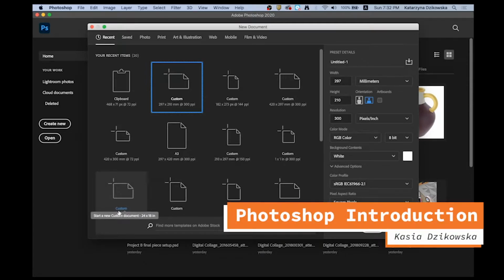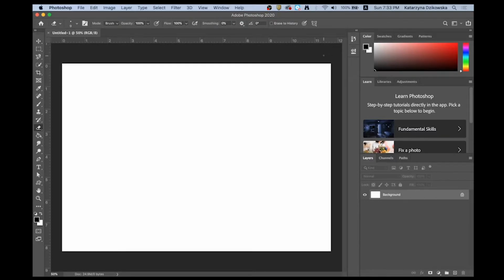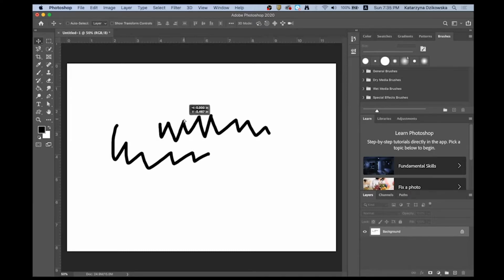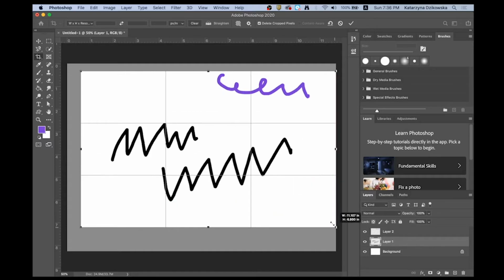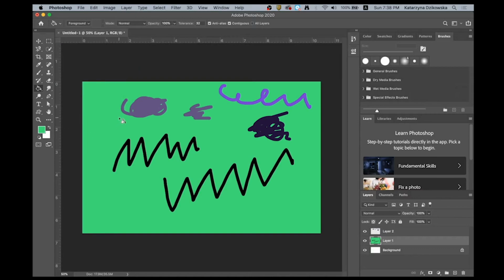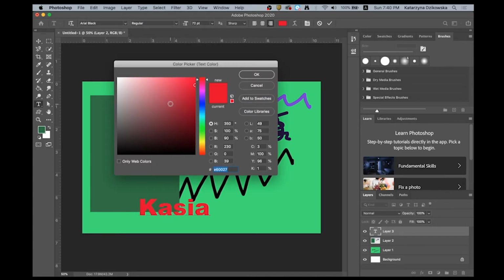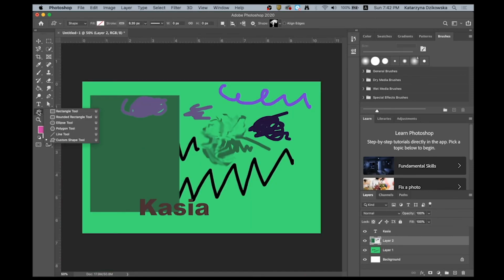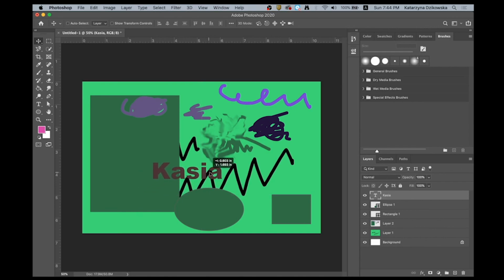Photoshop Introduction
Hi!